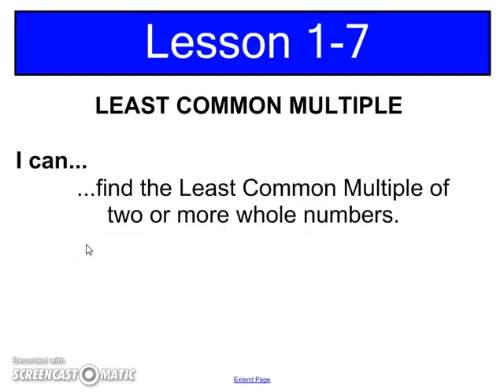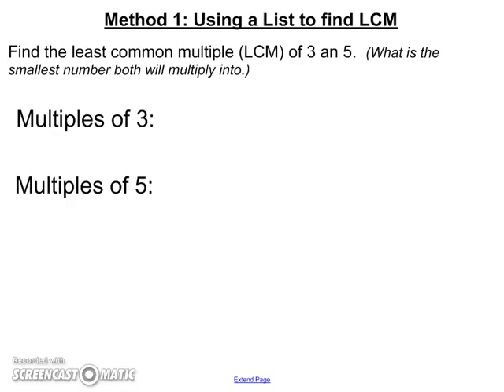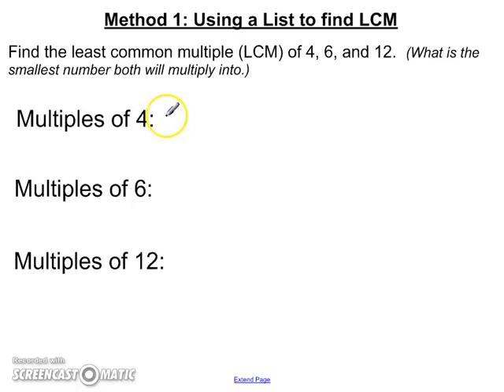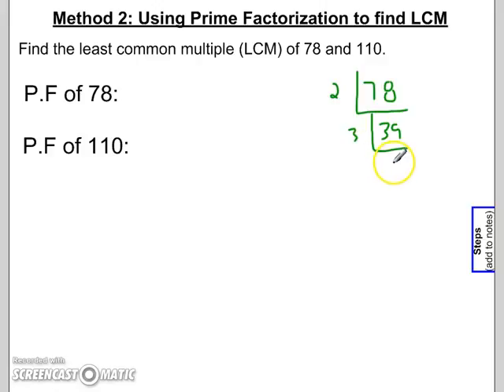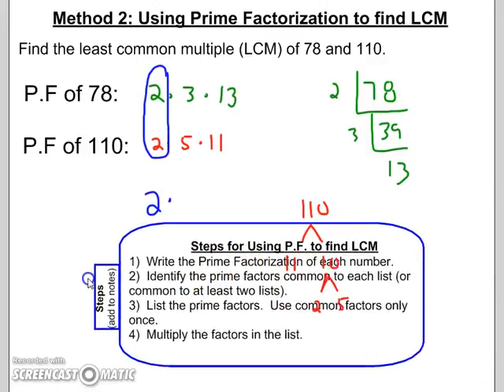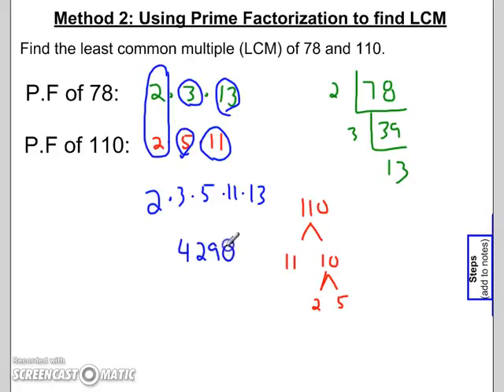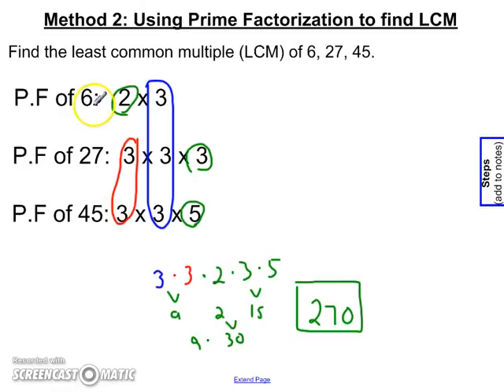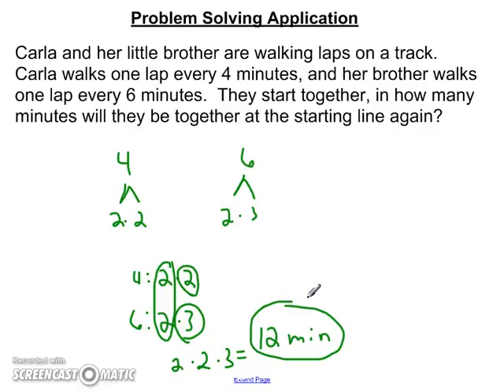Lesson 1-7: Least Common Multiple